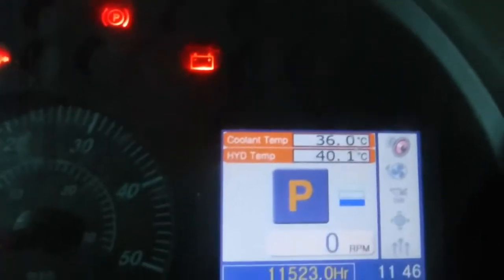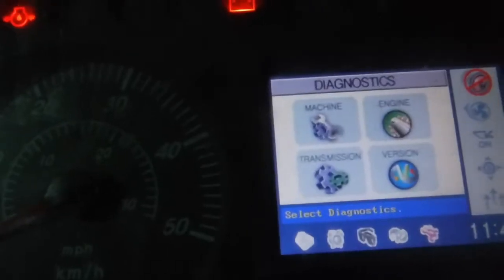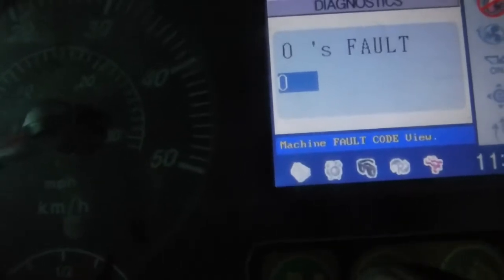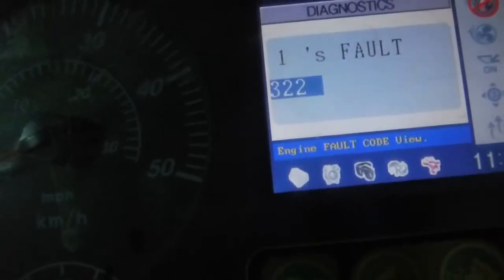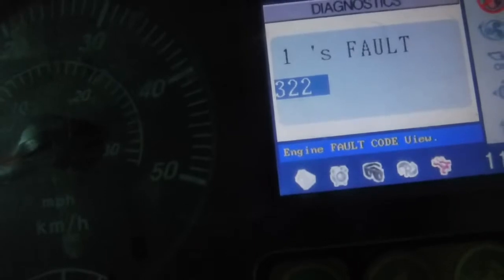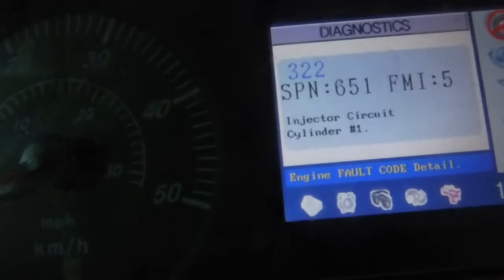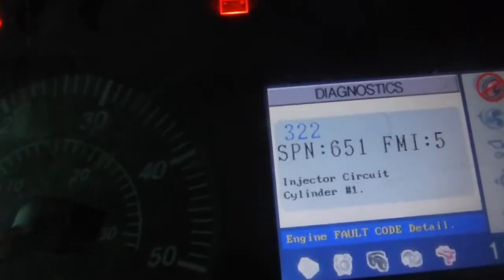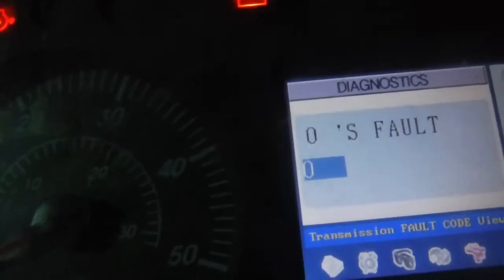How to Solved machine's Power Lost Problem Part 1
We were informed that the machine has lost power, so when reached the site. During our diagnostic process, we saw a fault code, '322' it's mean Injector No. 1 is faulty. After it, we check the resistance of the coil it was in megaohms. We change the injector and start the machine.  In my 2nd video, I will  show  how to put back injector and test the machine